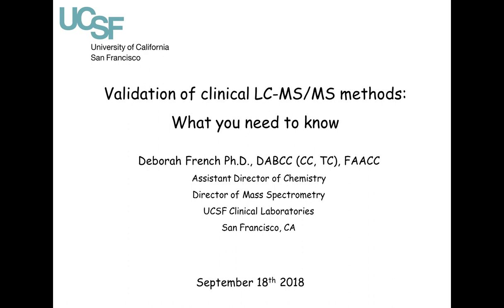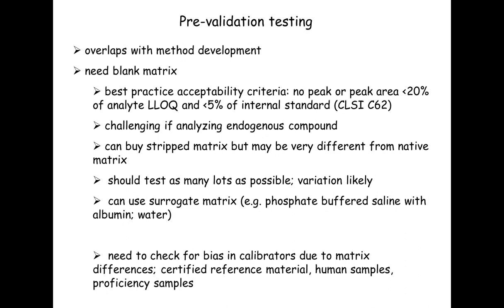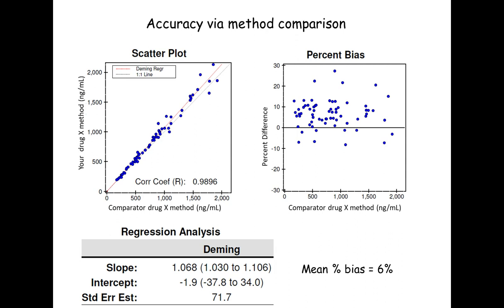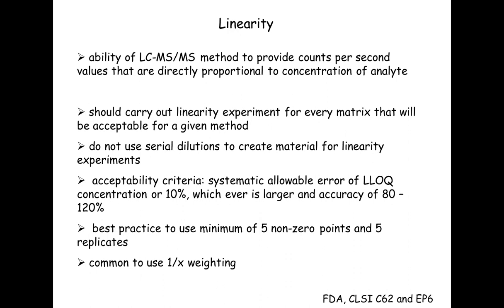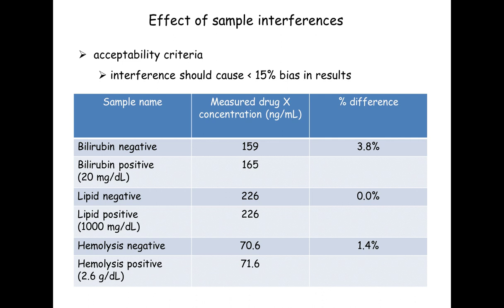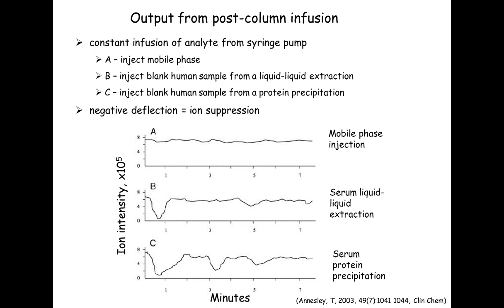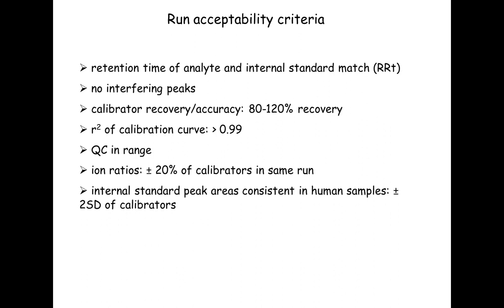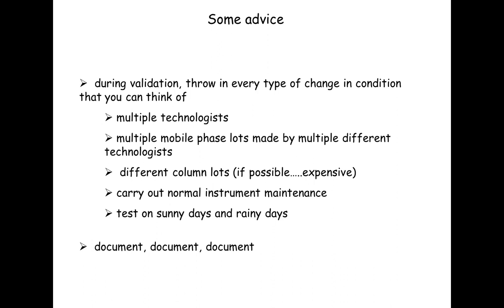Validation of clinical LC-MS/MS methods: What you need to know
Presented By:
Deborah French, Ph,D., DABCC (CC, TC), FAACC - Assistant Director of Chemistry, University of California San Francisco Clinical Laboratories

Speaker Biography:
Deborah French received her Ph.D. in biochemistry from the University of Strathclyde in Glasgow, Scotland. She completed a pharmacogenomics postdoctoral fellowship at St. Jude Children's Research Hospital in Memphis, TN from and then completed a Clinical Chemistry postdoctoral fellowship at the University of California San Francisco with Alan Wu. Currently, Deborah is the Assistant Director of Chemistry and Director of Mass Spectrometry at UCSF Clinical Laboratories. In these positions she develops and validates mass spectrometry assays for steroid hormones, therapeutic drug monitoring and toxicology, teaches clinical laboratory scientists and residents about clinical chemistry and mass spectrometry, and oversees the running of the Chemistry Section with the Director of Chemistry. Deborah also holds a faculty appointment as an Associate Clinical Professor in the Department of Laboratory Medicine at UCSF.

Webinar Abstract:
LC-MS/MS has been increasingly adopted by clinical laboratories due to the potential it has for increased sensitivity and specificity over more commonly used analytical techniques.  However, implementation can be daunting due to the complex nature of the instrumentation and the added burden of development and validation of methods that must be undertaken by the laboratory if they are laboratory developed tests (LDTs).  This presentation will discuss best practices for validating clinical LC-MS/MS methods including writing a validation plan, pre-validation recommendations and post-validation monitoring.

Learning Objectives:

Write a validation plan and pre-validation recommendations
Discuss best practices and solutions for determining common validation parameters such as precision, linearity, matrix effects, extraction recovery and accuracy
Write a validation summary and establish LC-MS/MS data review and reporting criteria

Earn PACE Credits:
1. Make sure you’re a registered member of LabRoots
2. Watch the webinar on YouTube or on the LabRoots